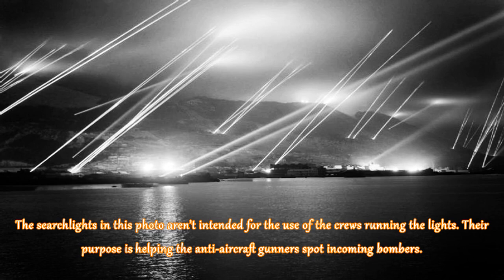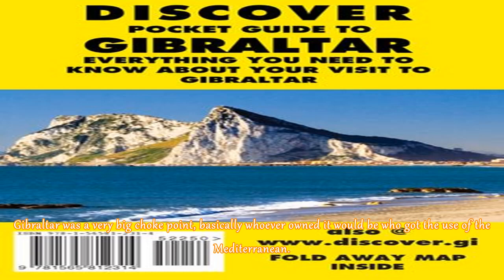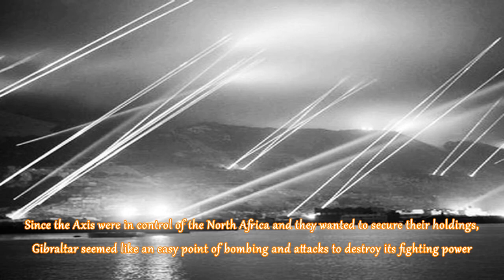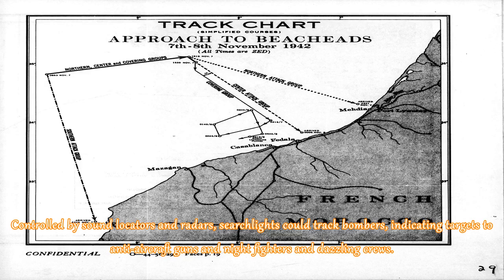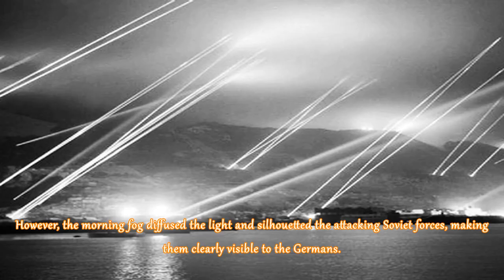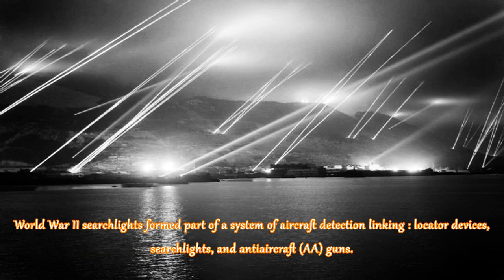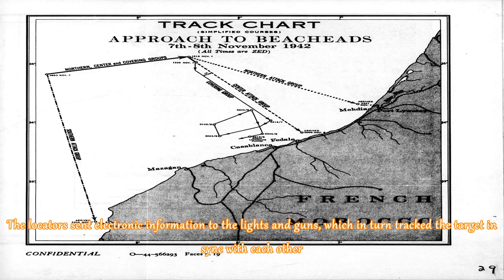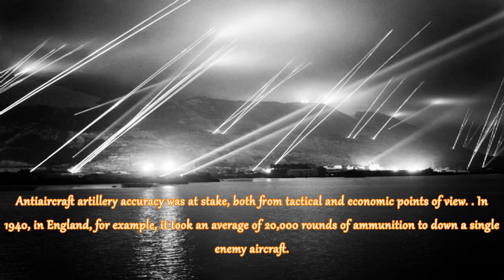Searchlights on the Rock of Gibraltar, 1942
The searchlights in this photo aren’t intended for the use of the crews running the lights. Their pu...